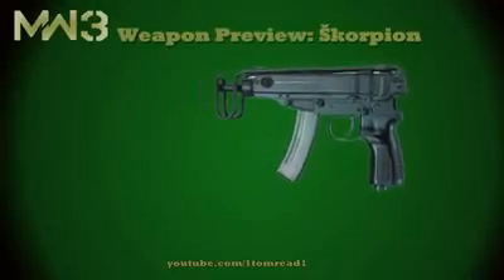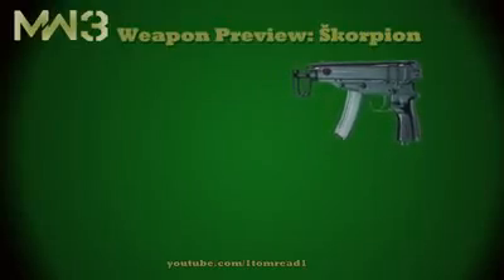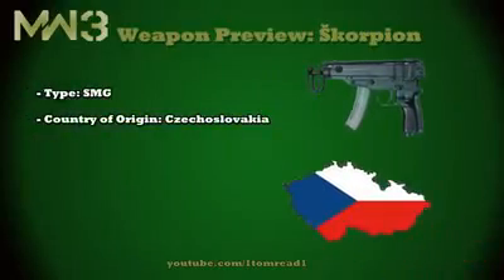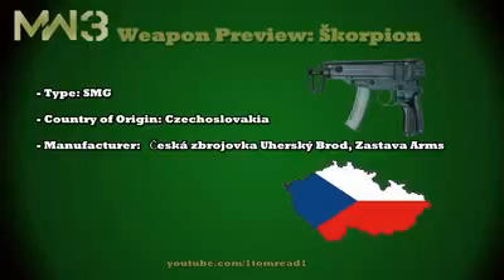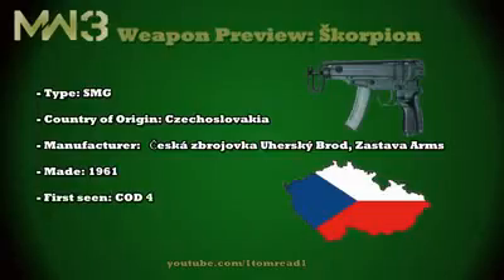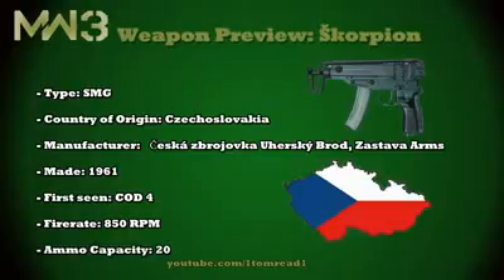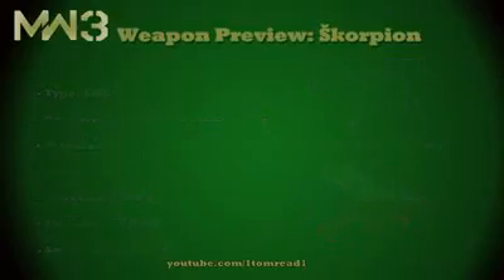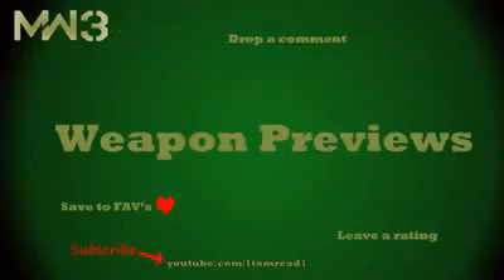MW3 Gun Analysis Skorpion